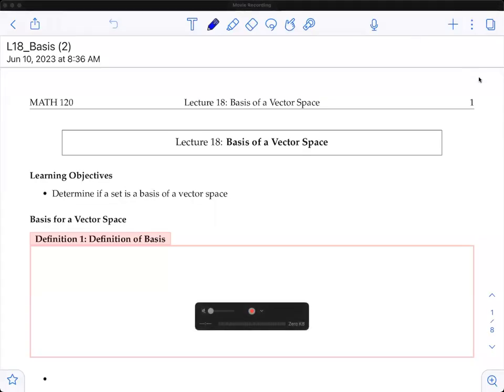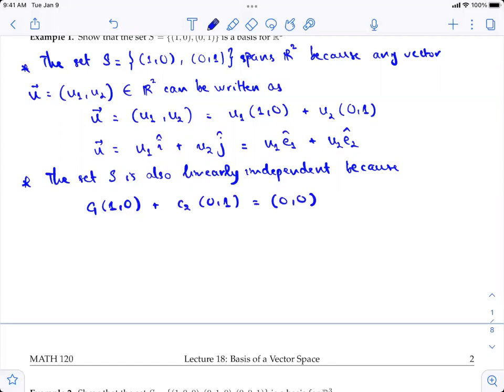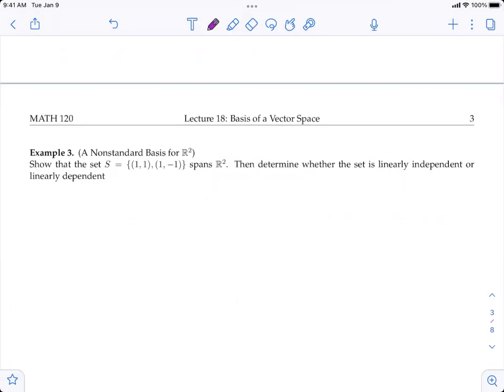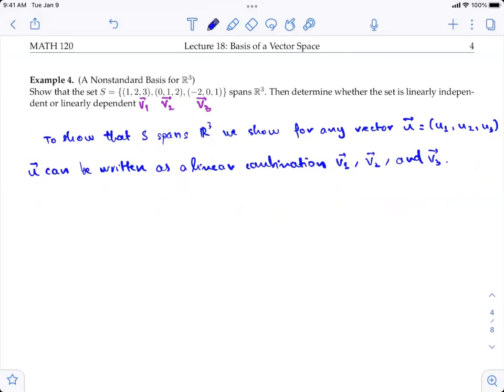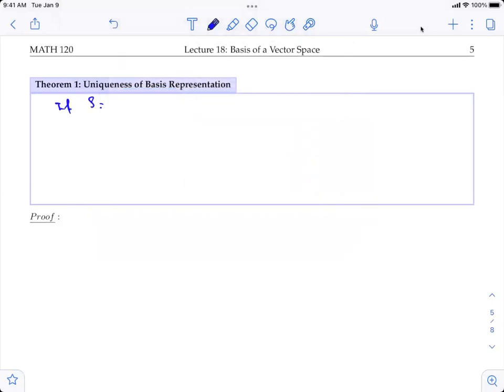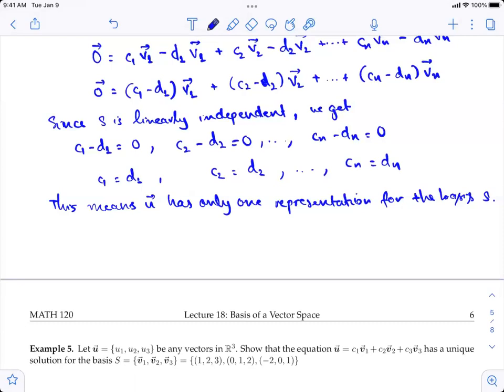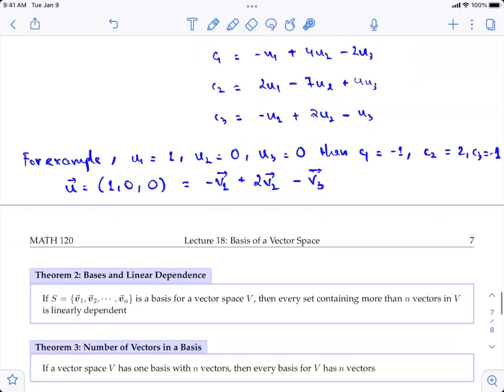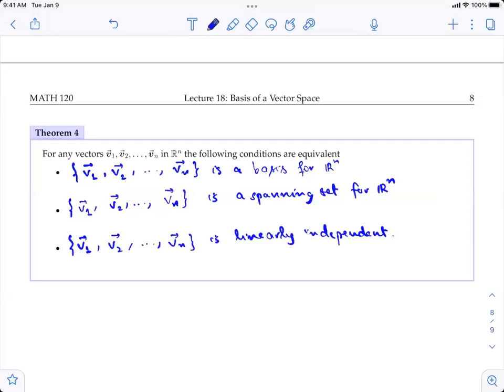Lecture 18: Basis for a Vector Space